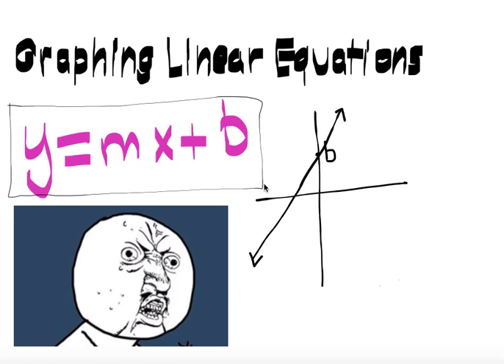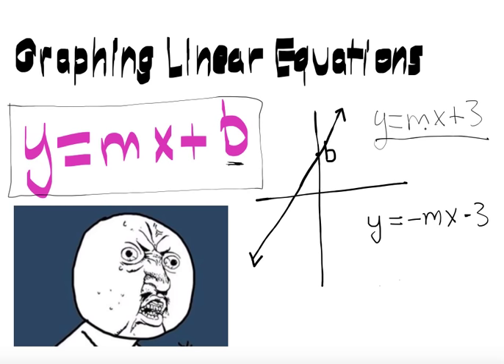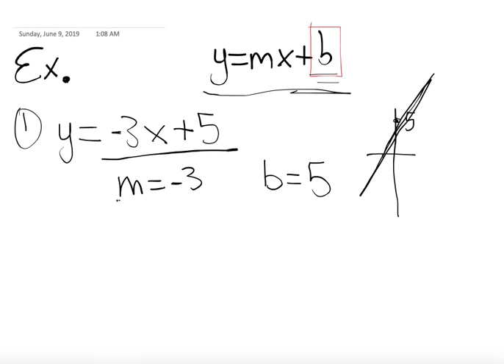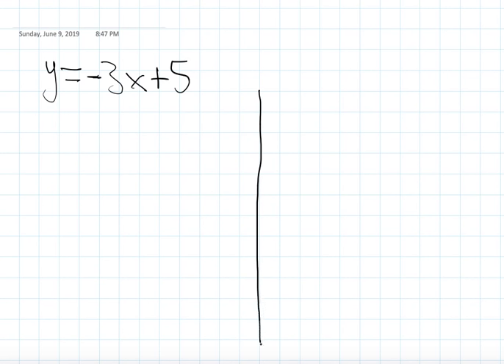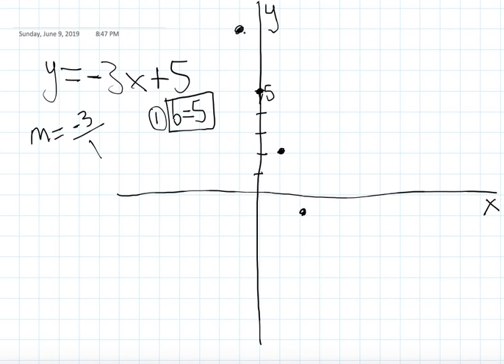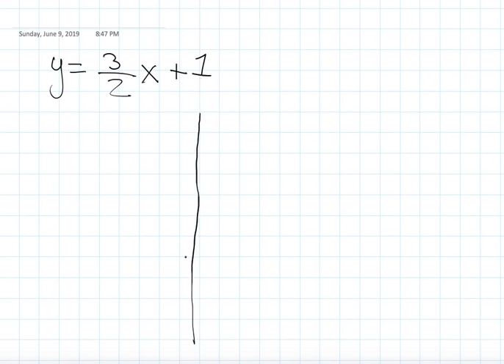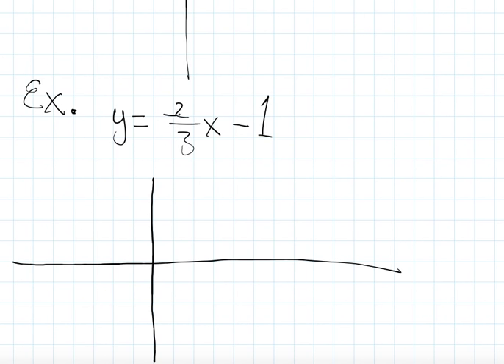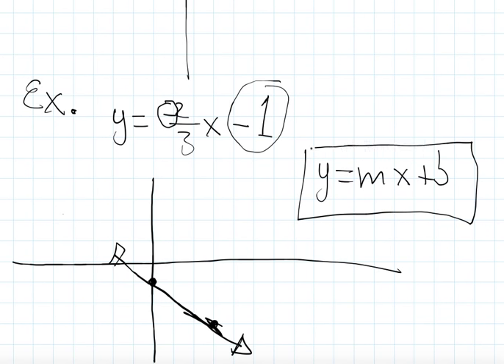No brainer way of graphing a line. Level I. Graphing a line when given is slope intercept form.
Basic linear equation vide.